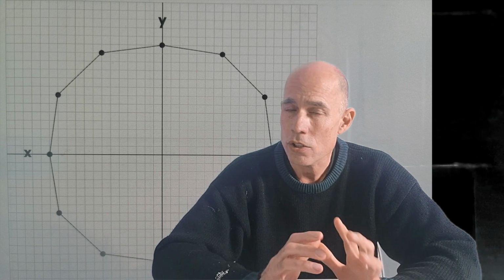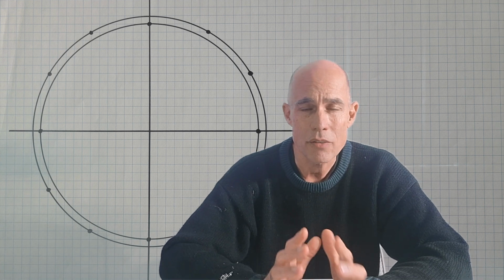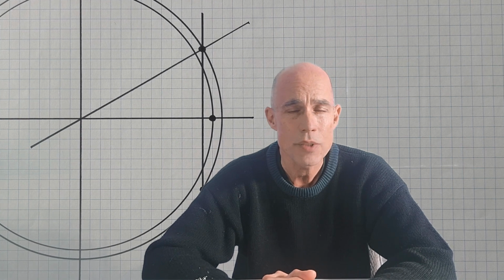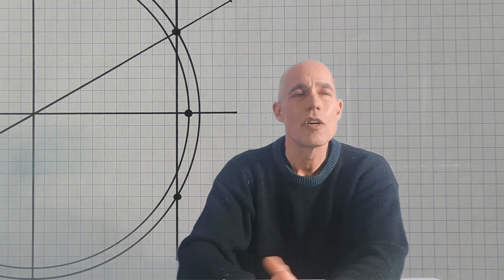The Base-12 Book Club: Episode Ten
Welcome to a journey that promises to reshape our understanding of mathematics, geometry, and the very fabric of our universe. This video is the tenth in a series dedicated to exploring the implications of my book: "Understanding Base-12 Math, How to Draw the Perfect Circle using Dozenal Geometry."

 Here, we embark on a quest not just to learn, but to revolutionize how we perceive numbers and shapes, (specifically the circle), and the physical laws that govern our universe. In this series, we delve into the world of base-12 mathematics, or the dozenal system, which is a numerical framework that offers more than just an alternative to our familiar base-10.

 Dozenal geometry presents a paradigm where geometry and physics find new harmony, where the division of the circle into 360 sections reveals a pattern that unlocks secrets hidden by our conventional numerical system.

 Ultimately, base-12 matters because it reveals a path to the geometry of space-time. In the past, mathematics has been viewed as a tool to examine the chaotic workings of an immeasurable inner world. However, what if the universe itself was constructed in base-12 proportions?

 By adopting a duodecimal structure, we are potentially simplifying quantum mechanics, creating the possibility of new theories, and providing a fresh perspective on the Planck scale. We challenge the concept of infinity, suggesting a universe where every scale, from the cosmos to the quantum, can be understood within a finite, measurable framework.

 This revolutionizes how we approach a core concept in both physics and mathematics, moving away from the paradoxes of the infinite to a more tangible reality.

 By adopting base-12, we have the potential to transform education, making complex mathematical concepts more accessible and intuitive, aligning with natural patterns in nature and potentially simplifying scientific education.

 This video series is not just about explaining the book; it's also about fostering a community of explorers, thinkers, and innovators.

 We are going to explore the concepts presented in the book, diving deep into each chapter. We will discuss base-12 geometry, the 360-degree circle, and how these concepts redefine our understanding of π and other irrational constants.

 I'll be addressing questions and discussing your comments, evolving this exploration together with you, making this series interactive and dynamic.

 We aim to inspire a movement towards integrating base-12 into mainstream mathematics, physics, and beyond, potentially leading to technological and scientific breakthroughs.

 I feel the study of base-12 mathematics and geometry is the beginning of something monumental. This series isn't just about learning; it's about being part of a shift that will redefine how we teach, think, and innovate in mathematics and science. By engaging with this content, you're not just a viewer; you're a pioneer in what might become a pivotal moment in human intellectual history.

 "Understanding Base-12 Math, How to Draw the Perfect Circle using Dozenal Geometry" is more than a book; it's a catalyst for change. Available for purchase at dozenalmath.com, this book serves as your guide through this series.

 Each video will correspond to sections of the book, providing visual and auditory explanations, making the content accessible to all.

 We live in a time when physics is in a crisis, while paradoxically, technology is advancing at an unprecedented rate. The tools we use to understand our universe must evolve.

 Base-12 mathematics is that evolutionary leap, offering solutions to problems that have puzzled scientists for centuries, from the nature of infinity to the structure of the universe itself.

Together, we can explore, understand, and change how we see the world.

Thank you for being part of this groundbreaking journey. Let's redefine mathematics, one video at a time.